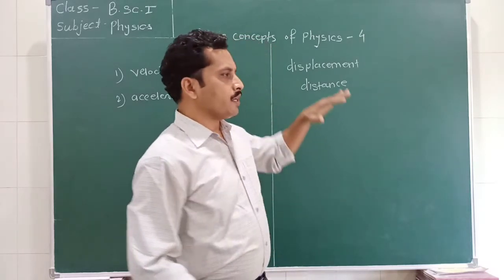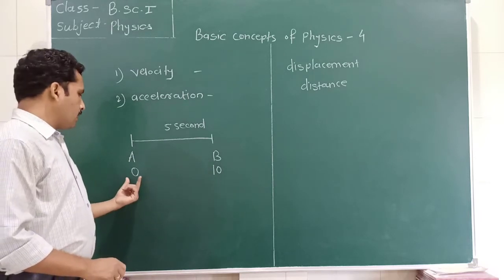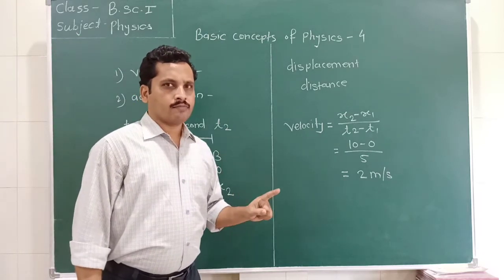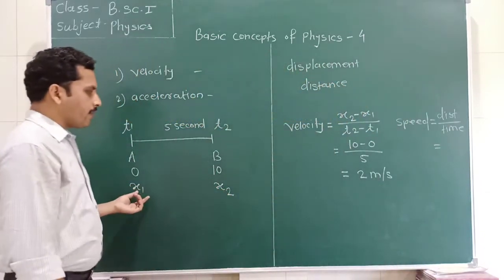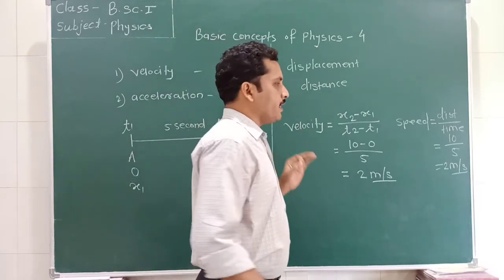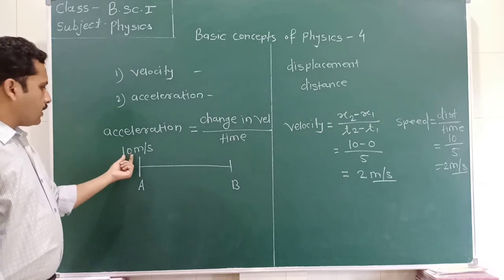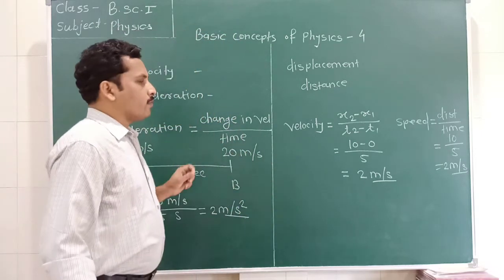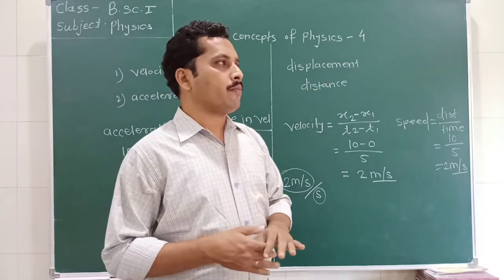B. Sc. 1 Basic concepts of Physics 4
SMT. M. P. KOTHARI SR.COLLEGE NANDURA